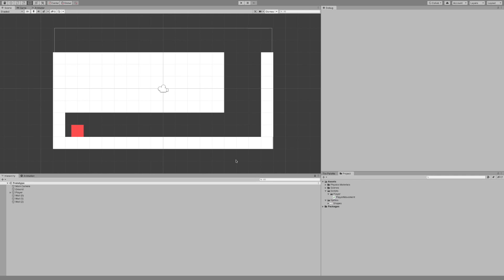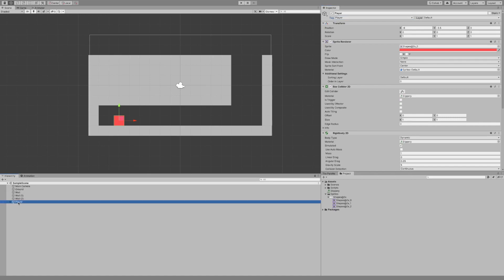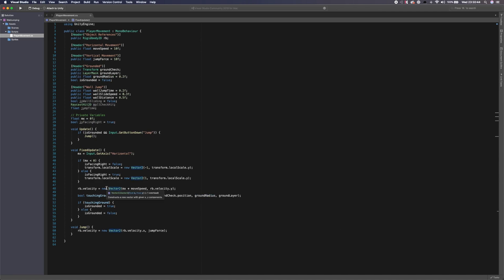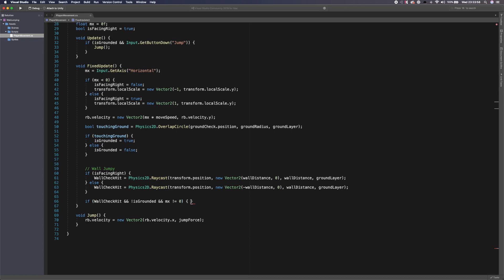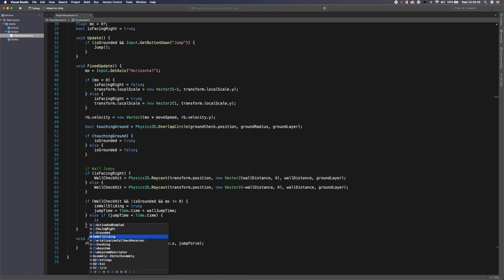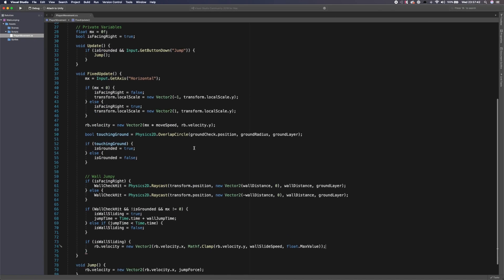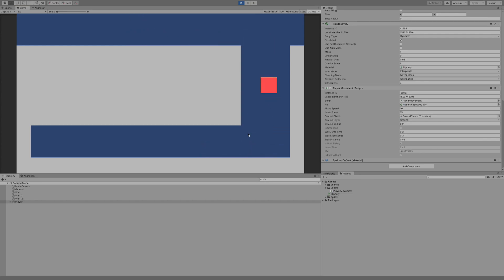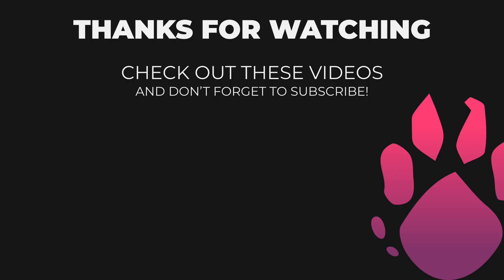Easy Wall Jump & Slide in Unity | 2D Game Dev Tutorial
Wall jumping is an awesome feature to a game. In this tutorial we learn how to create an easy wall jump and wall slide feature in Unity using 2D game dev. We use physics based movements to create the 2D wall jump & slide feature.